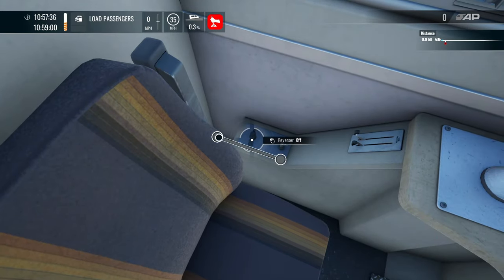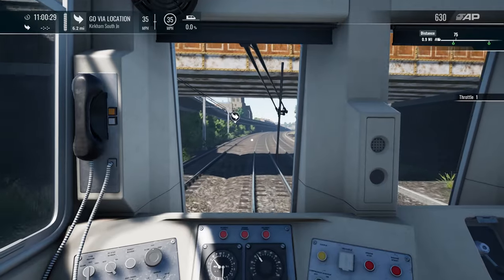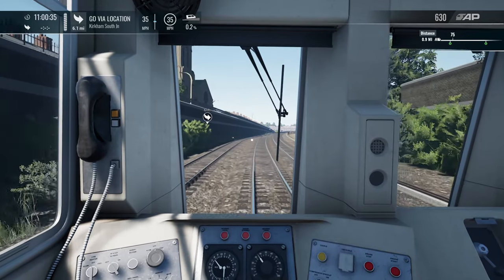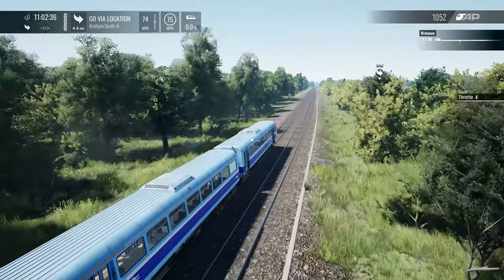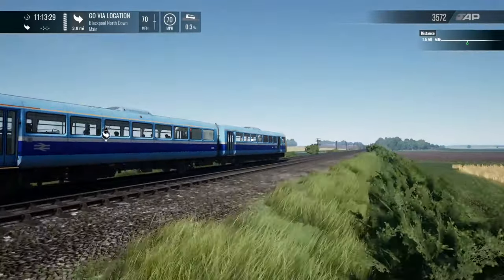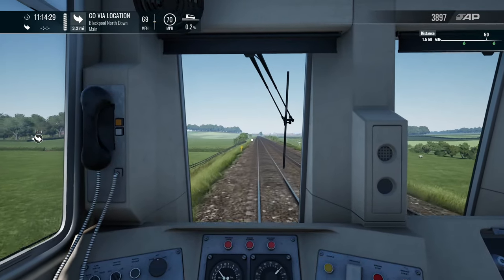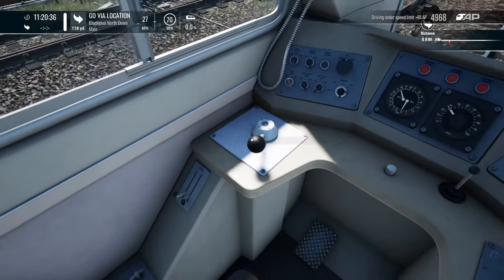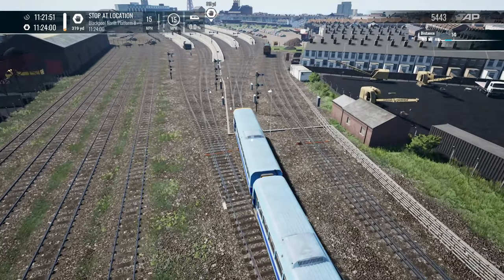TSW4: Pacer Preston to Blackpool North Gameplay Commentary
Wanna send something for me to include in a video?